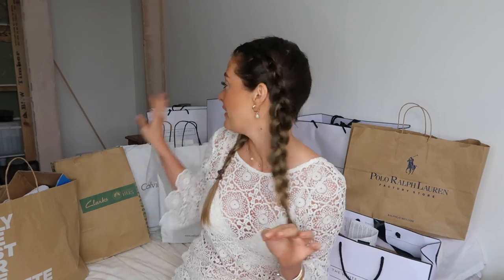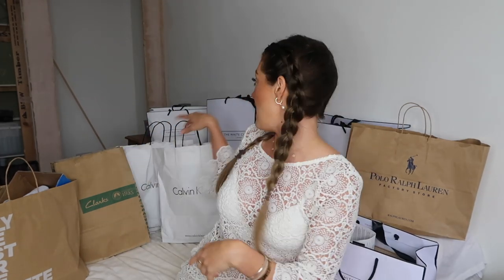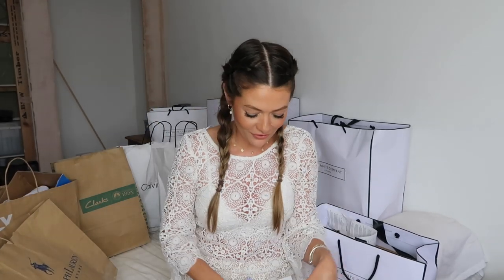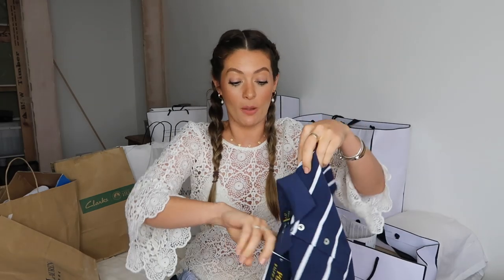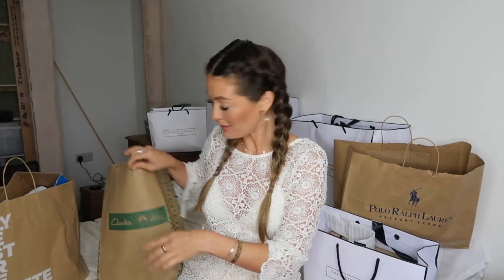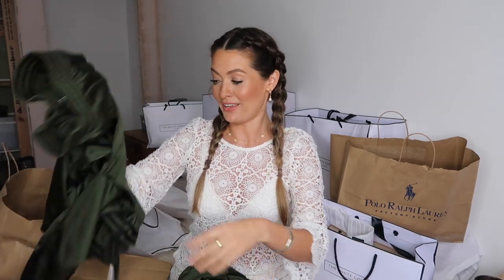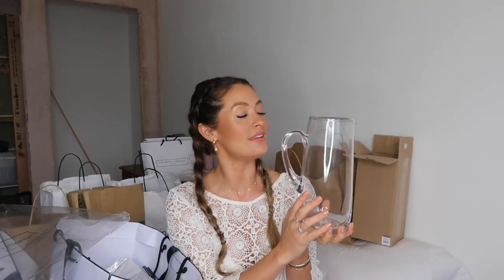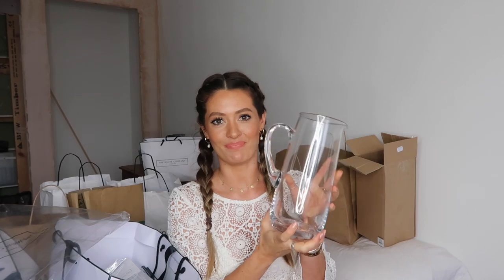DESIGNER OUTLET HAUL | THE WHITE COMPANY | ADIDAS | CALVIN KLEIN UNDERWEAR | GUNWHARF QUAYS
DESIGNER OUTLET HAUL | THE WHITE COMPANY | ADIDAS | CALVIN KLEIN UNDERWEAR | RALPH LAUREN | GUNWHARF QUAYS

VERY SIMILAR

NAIL POLISH

What I bought in Gunwharf quays

RALPH LAUREN SALE

ADIDAS OUTLET SALE

CALVIN KLEIN SALE

THE WHITE COMPANY SALE
SIMMONS ST
MUSTIQUE COLLECTION
BED LINEN
COCKTAIL JUG
SALE CANDLES & DIFFUSERS

Some of the above links are affiliate links, this does not affect you as a buyer, it just means that if I have inspired you to make a purchase and you choose to buy something through one of these links I may receive a small commission on the sale